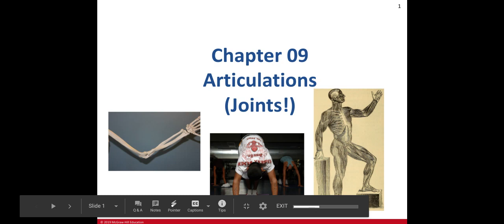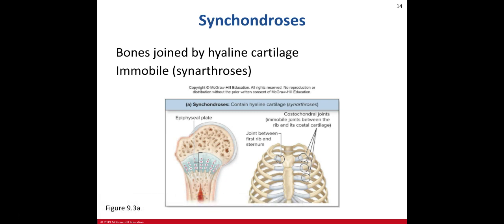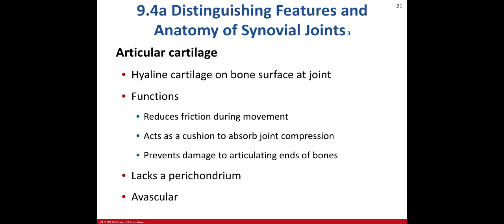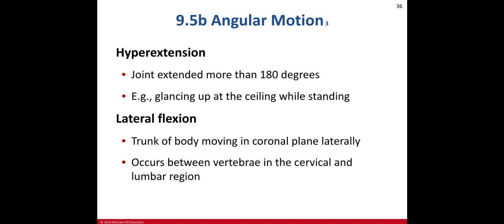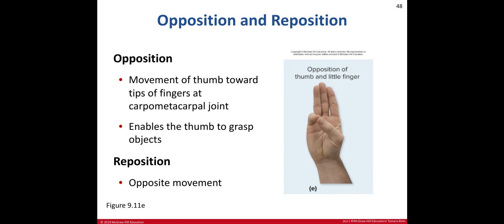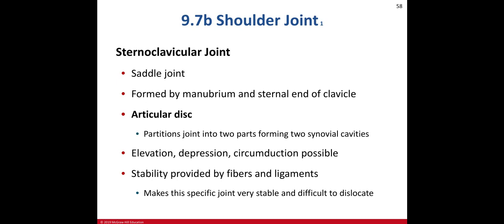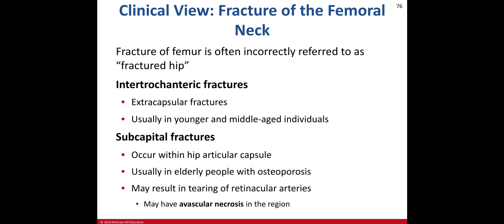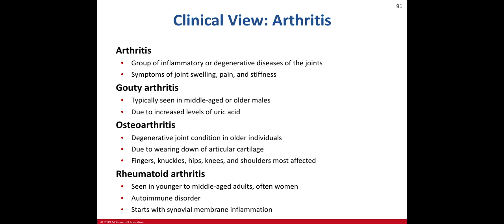chapt09_lecture3e - Google Slides